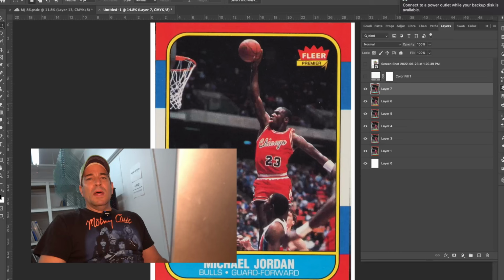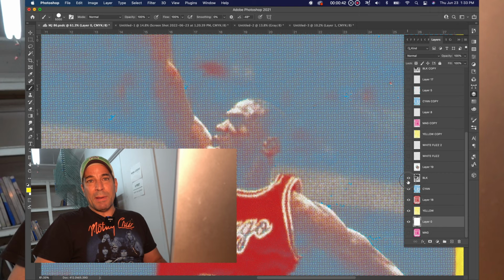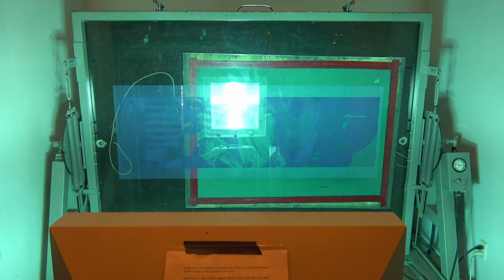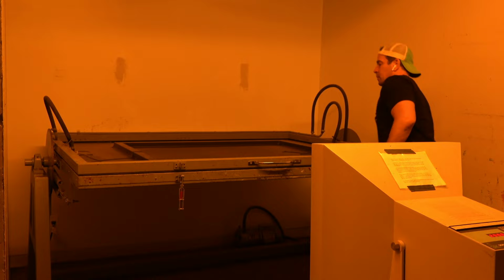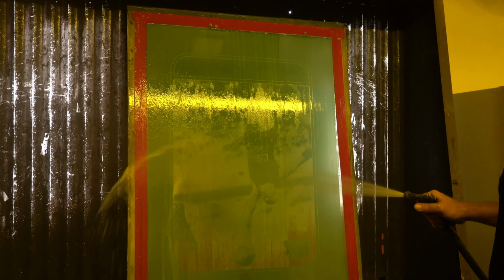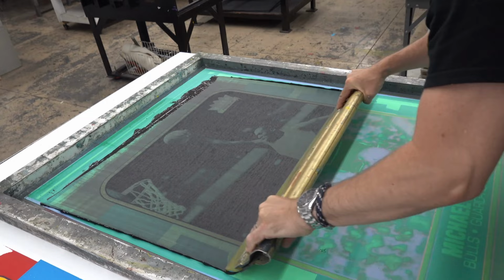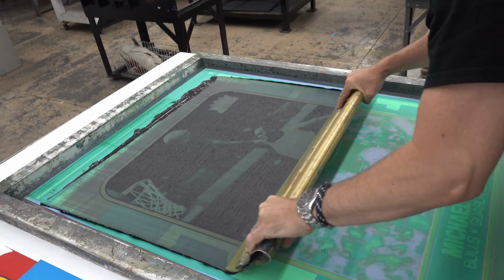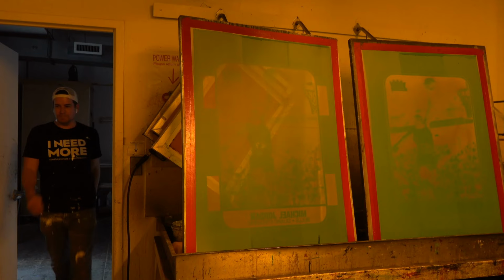Let's screenprint a 1986-87 Fleer Michael Jordan rookie.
Here's a behind-the-scenes look at how I transformed a 1986-87 Fleer Michael Jordan card into an original 30"x40" acrylic screenprint on canvas.